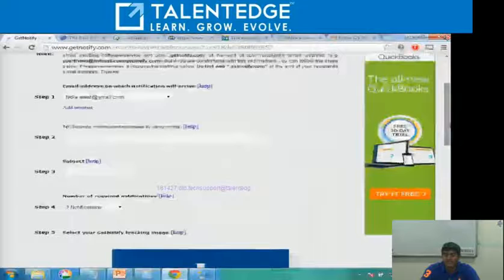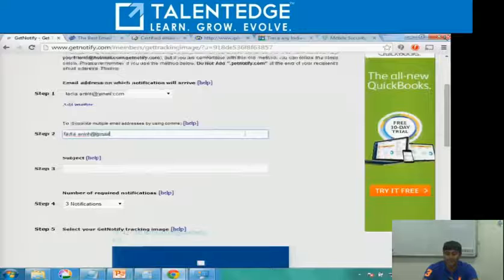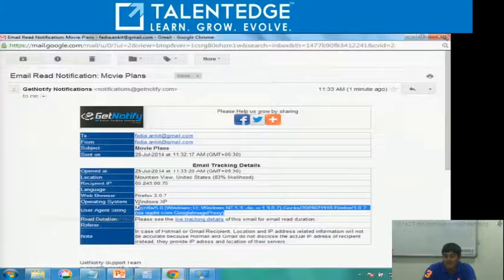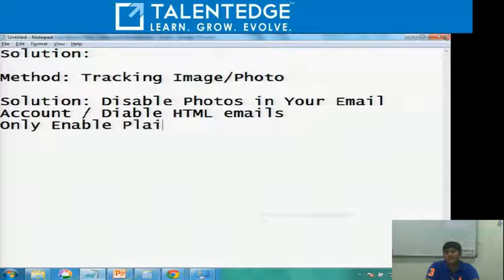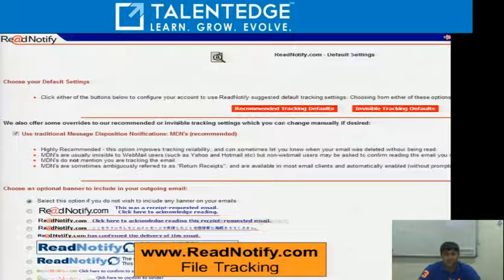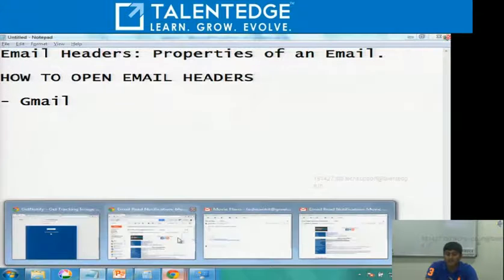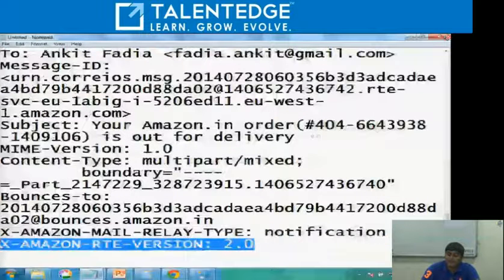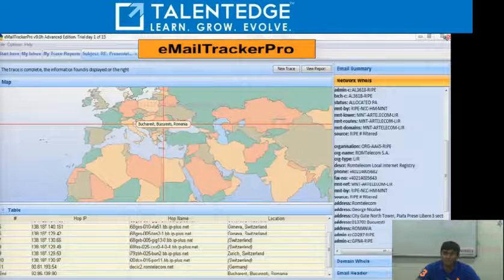Certified Ethical Hacker Training 03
Certified Ethical Hacker Training  03 ANKIT FADIA CEH